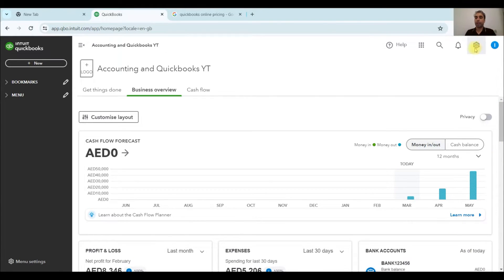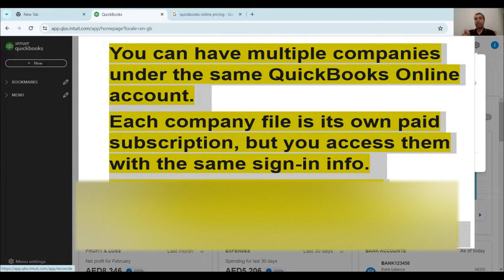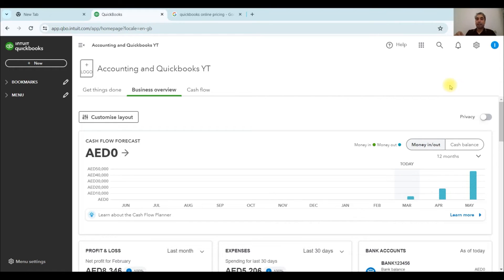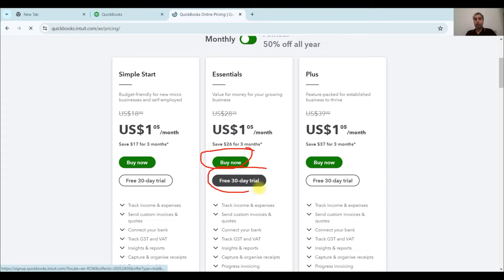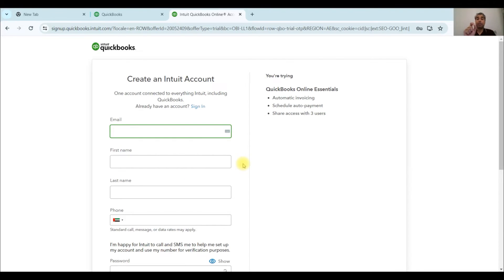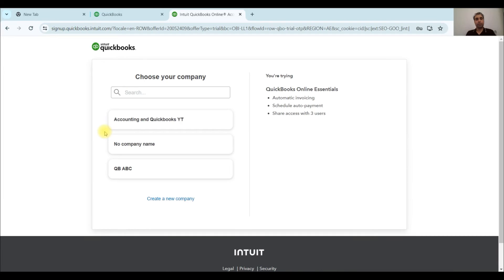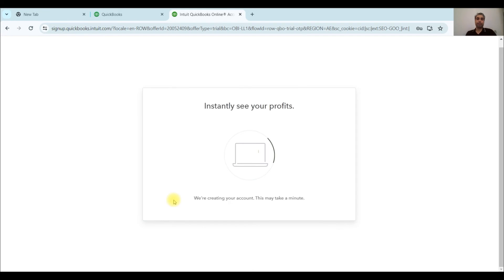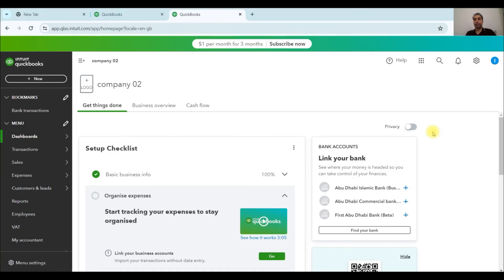How to add another company in QuickBooks Online| additional subscription required or not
QuickBooks Online adding another company in existing account of QuickBooks Online.